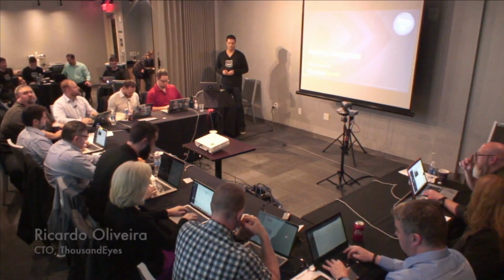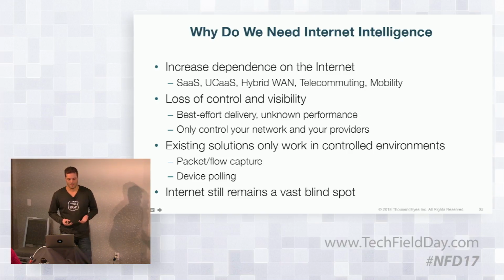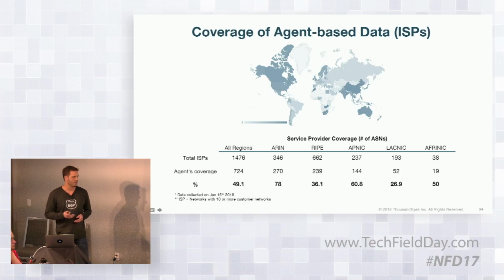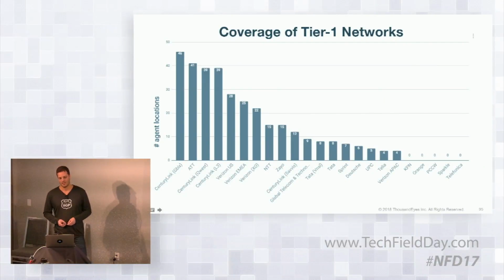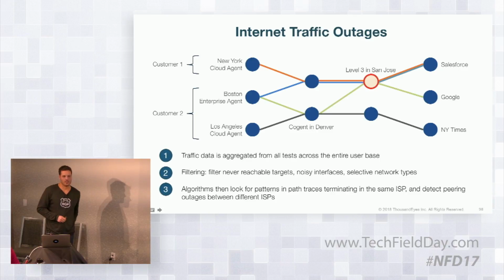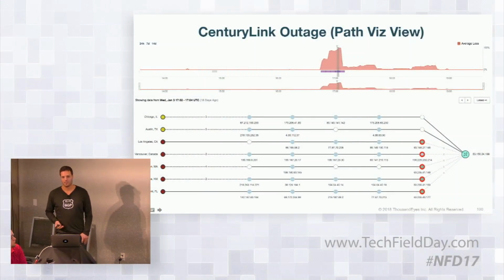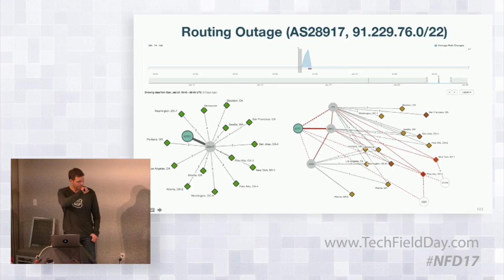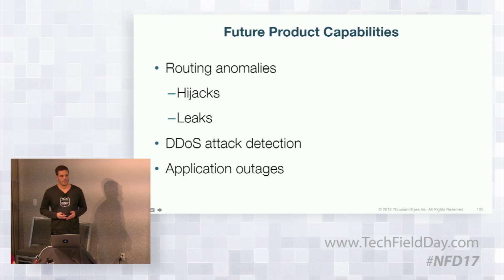ThousandEyes Internet Intelligence with Ricardo Oliveira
Ricardo Oliveira, CTO at ThousandEyes, reviews the company's work in Internet Intelligence. He defines what they mean by the term, what kind of data is used, the type of insights derived from it, and where they're headed in future development.

Recorded at Networking Field Day in Silicon Valley on January 24, 2018.